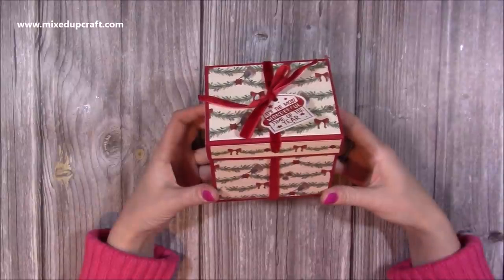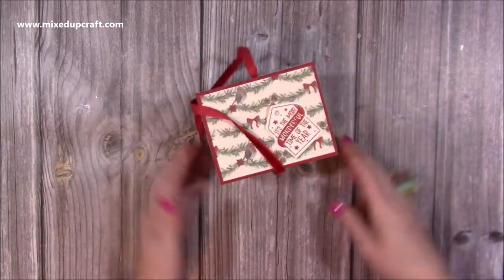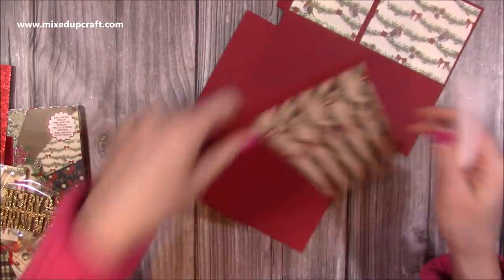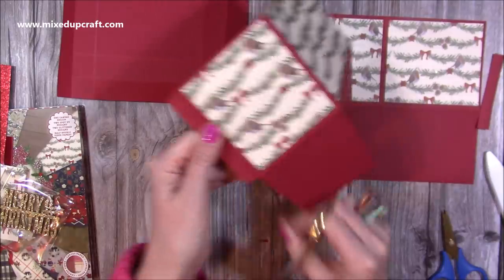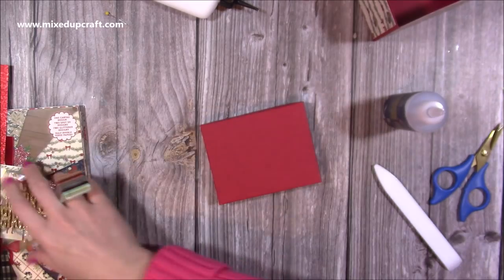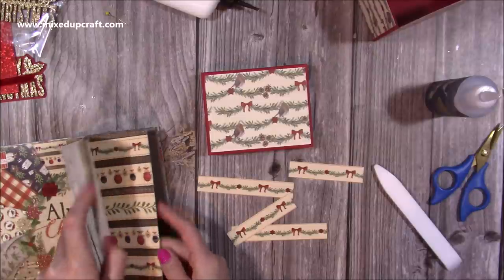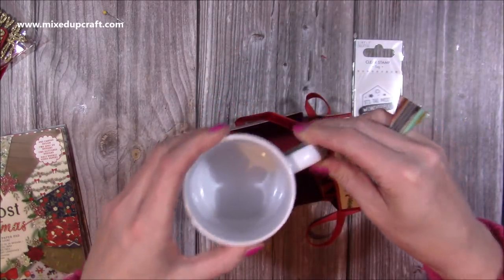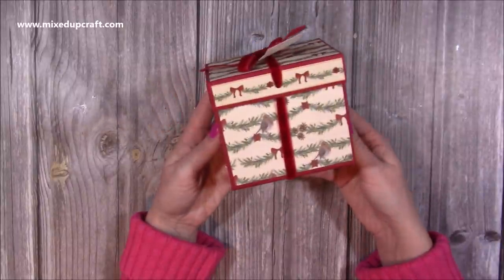Handy Mug/Cup Gift Boxes with Ribbon Detail Fastening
Almost Christmas paper pad
For all my crafting supplies visit...
Craft Stash
Collall Glue
My Purple Scoreboard by Hunkydory.

Sam